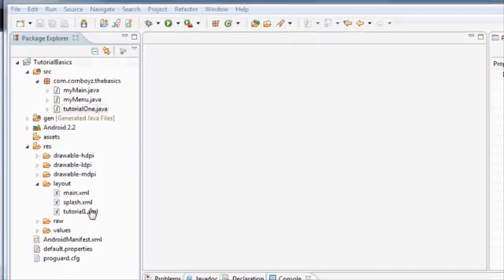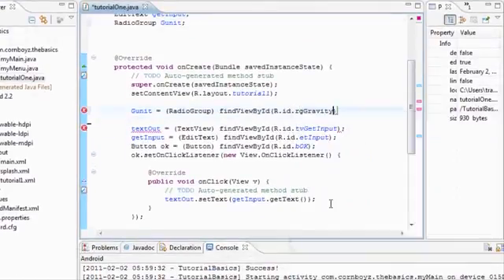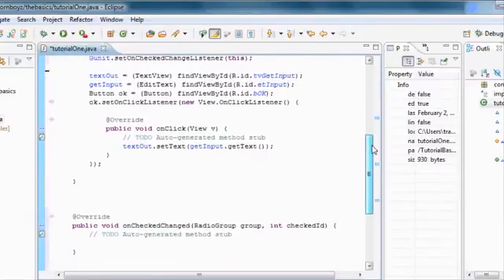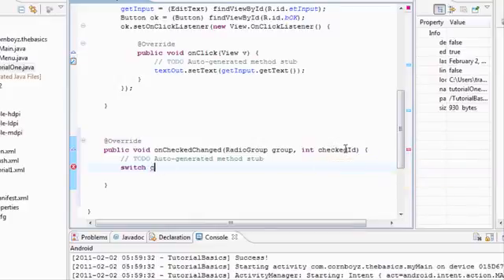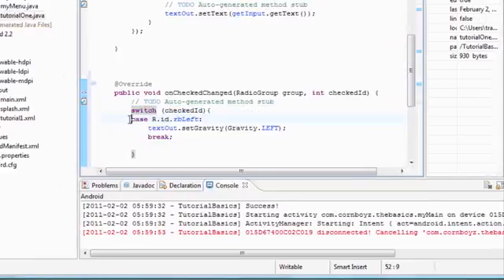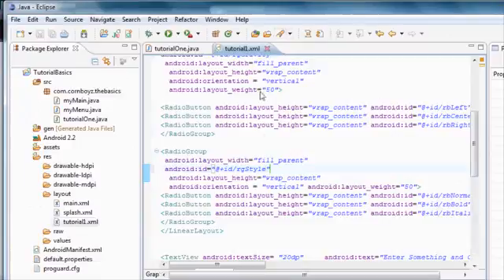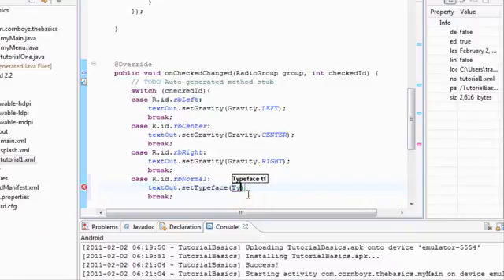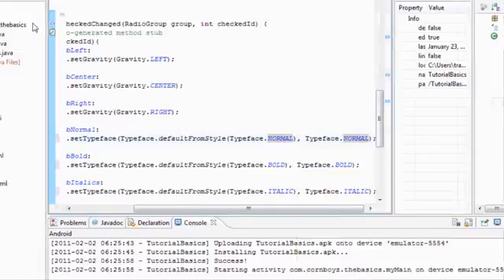Android Tutorial & Lessons 15 Program our RadioGroup to change style and gravit